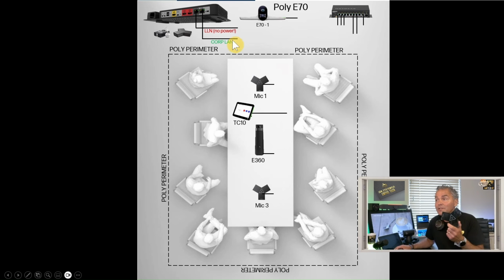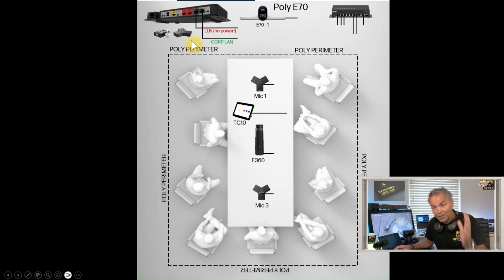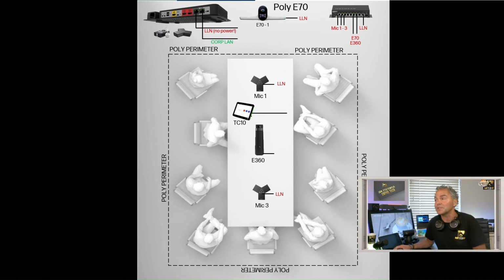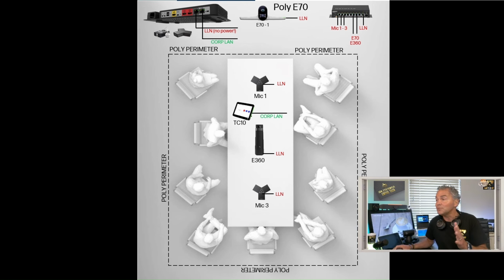☕️Tech⛓️ IP Modular Room Example (Netgear)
☕Tech🔩This tech break shows you an example of an IP Modular Room and connecting multiple IP peripherals to the Poly Studio G62 LLN port.
See the release notes and documentation below for more detailed information.

🛒Product SKUs:
🦾Studio G62 Base Kit - Part number: 99T09AA
🦾Studio G62 Base Kit and Mount Plate - Part number:A01KCAA
🦾Studio G62 POE+ Adapter - Part number: A02F9AA

📽️live demonstrations:
🔧Director Perimeter AI Demo -    • Poly DirectorAI Perimeter
⚙️Sound Reflection Reduction Demo -    • Poly Sound Reflection Reduction

🔧Mr. Uwe Blog Studio X 4.2.2
⌛️Mr. Uwe Blog Upgrade Custom URLs